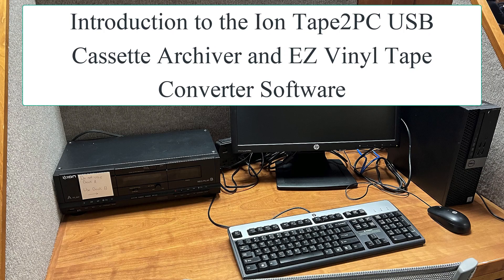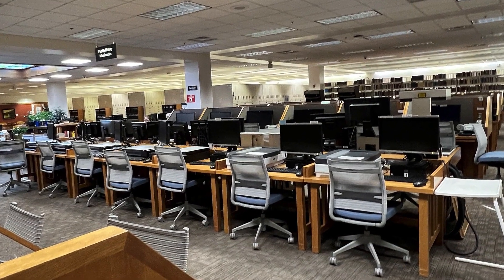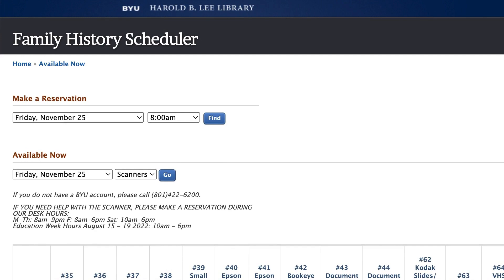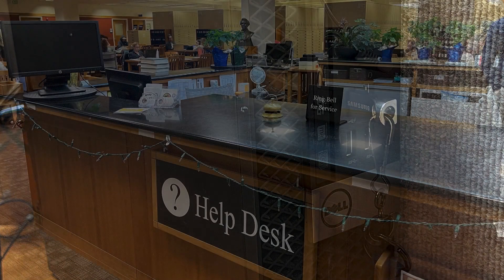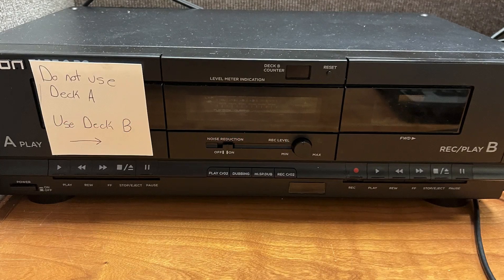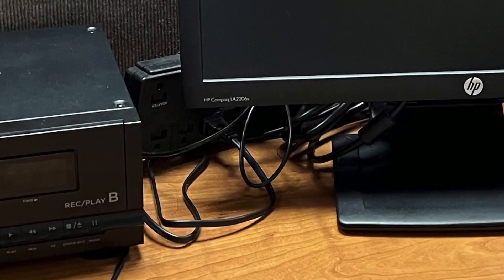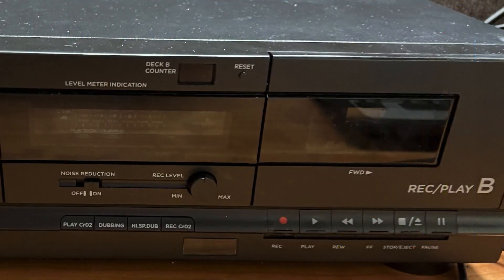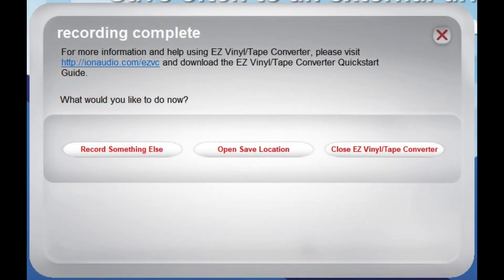Ion Tape2PC USB Cassette Archiver and EZ Vinyl Tape Converter Software - James Tanner (24 Dec 2022)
"Introduction to the Ion Tape2PC USB Cassette Archiver and EZ Vinyl Tape Converter Software - James Tanner (24 Dec 2022)"
The TAPE 2 PC from Ion is a high-quality dual cassette deck that allows you to easily convert your favorite tapes to MP3 files for use with your personal media player. This video will show you how to use the Ion Tape2PC USB Cassette Archiver and the EZ Vinyl Tape Converter software to digitize your audio cassette tape files.